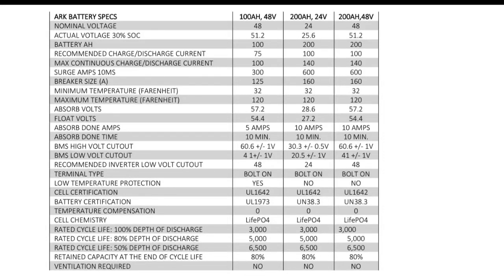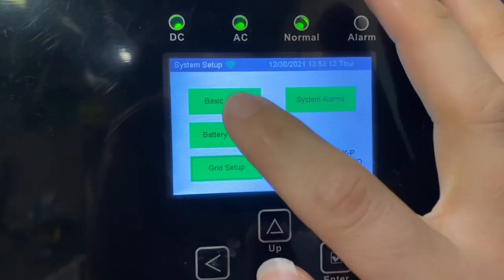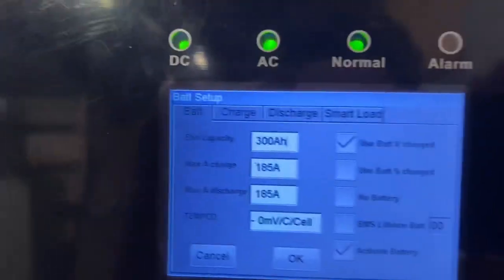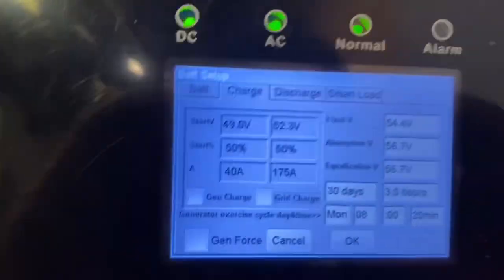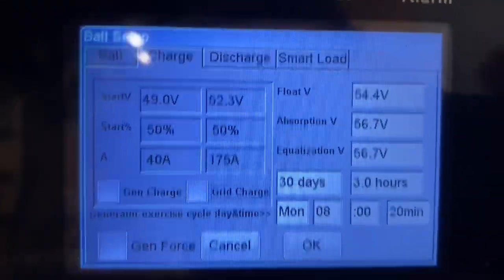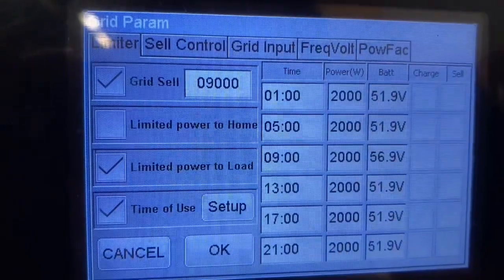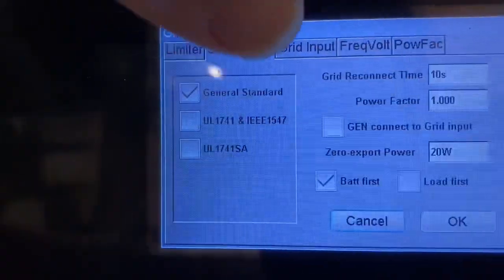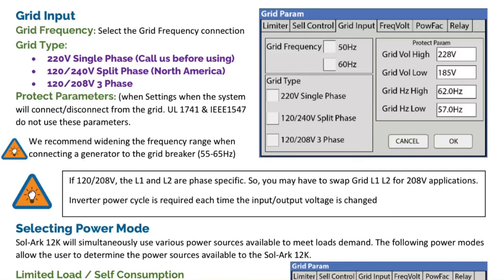Ark 51.2v 100ah battery settings